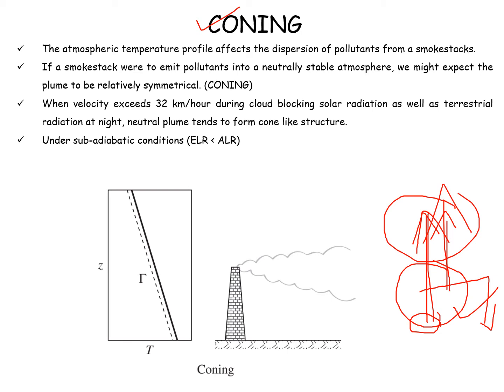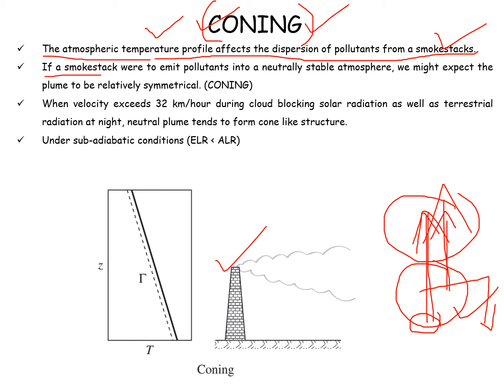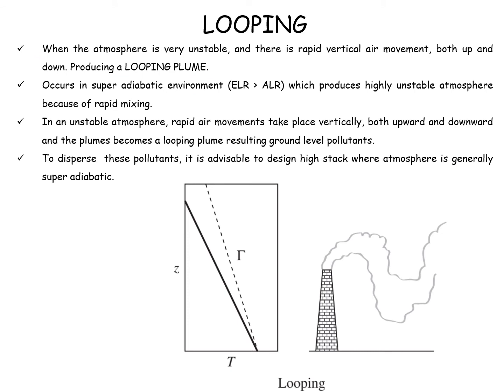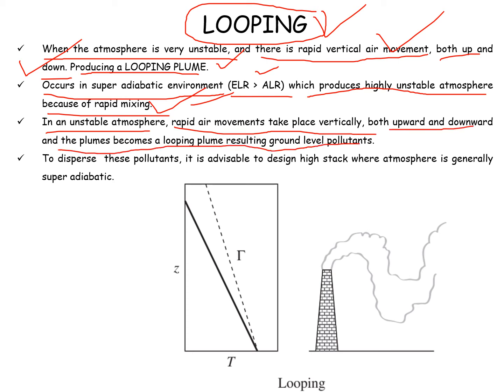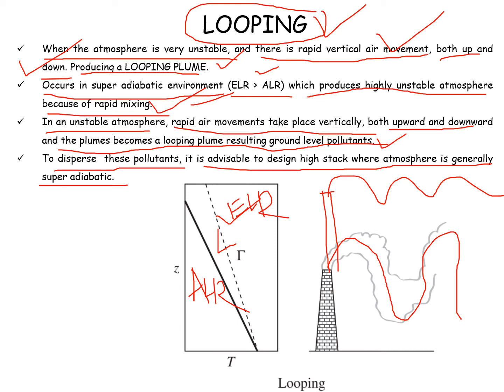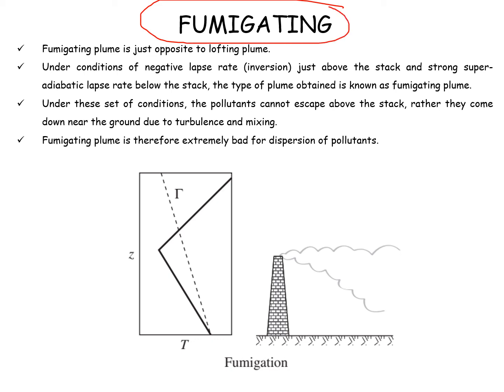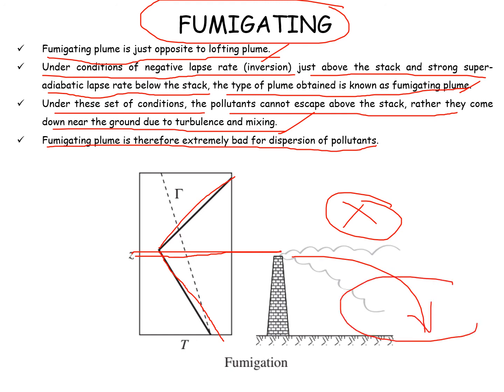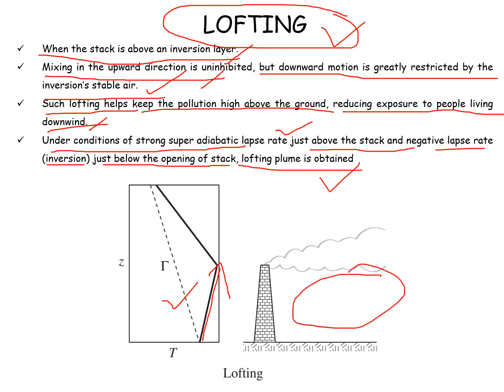UGC NET Environmental Sciences | Unit-2 | Plume Behaviour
🌱🌱UGC NET Environmental Science Marathon🌱🌱 | Comprehensive Preparation Guide 2025 📢📢📢 by Kalyan Sir

Welcome to our UGC NET Environmental Science Marathon! 🌱🌱🌱 This intensive program is crafted to enhance your readiness for the UGC NET Environmental Science exam. Whether revisiting foundational concepts, tackling practice questions, or adopting new study strategies, this marathon offers a complete toolkit to elevate your preparation.

Dr. Kalyan Biswal (admin)
(PhD., MPhil. and M.Sc. from jawaharlalnehruuniversity 🏅, UGC NET Qualified 🏅, CSIR NET Qualified🎖️)

***About this channel:
a) UGC NET/JRF in Environmental Sciences 🌱🌱🌱🌱
b) JNU Entrance Exam (Ph.D.) in Environmental Sciences 🌿🌿🌿🌿
c) CUET Entrance Exam (PG and UG) in Environmental Sciences 🌱🌱🌱🌱
c) CSIR- Earth, Planetary, Ocean and Atmospheric Science🌍🌍🌍🌍

***Channels will provide you 💯💯💯:
a) Topic-wise lectures of the syllabus of subjects.
b) Explanation of previous year questions.
c) You can comment in the box if you have doubts in any parts of the video or queries related to our contents

***Our Courses